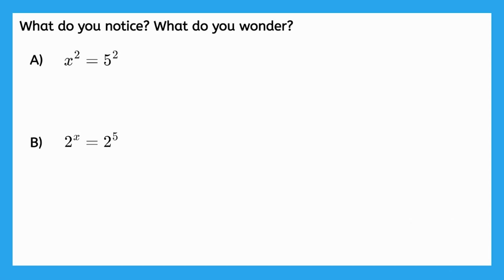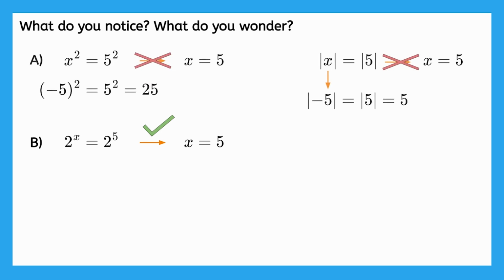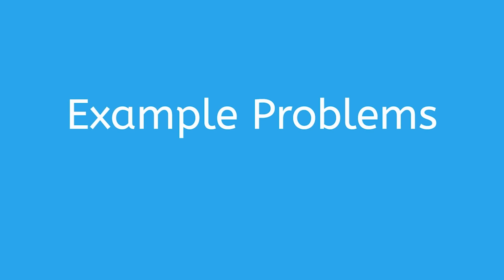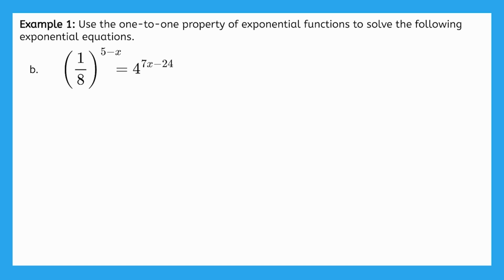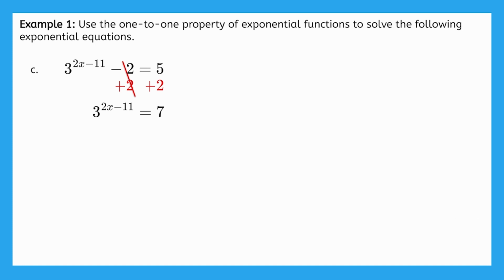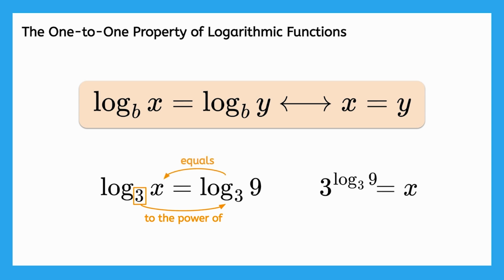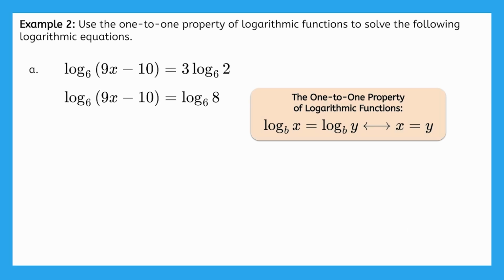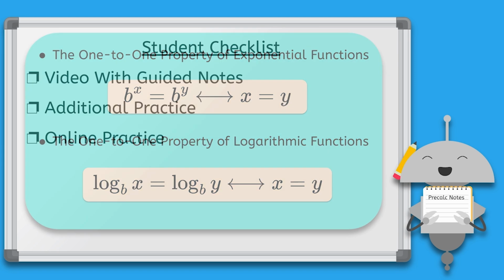The One-to-One Properties of Exponential and Logarithmic Functions - Using One-to-One Properties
In this precalculus lesson, students will apply the one-to-one property to exponential and logarithmic functions. This lesson is from MiaPrep's Precalculus course.